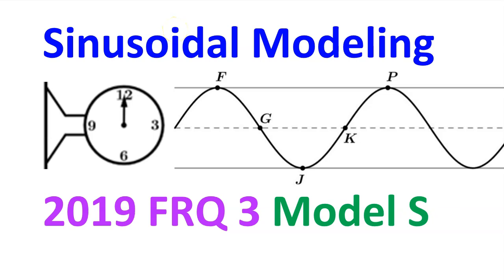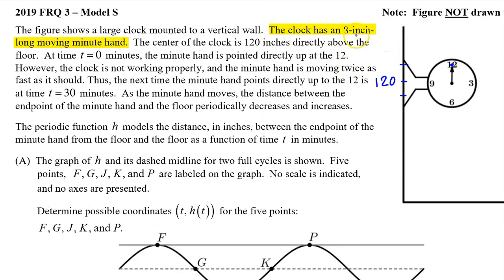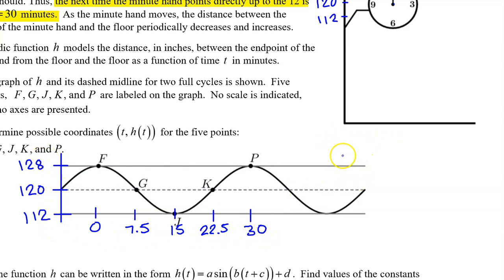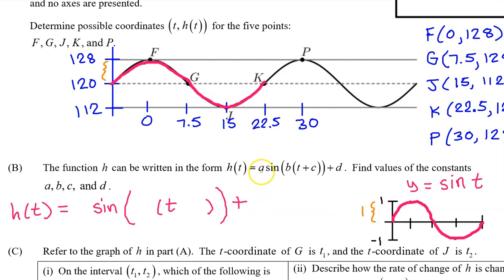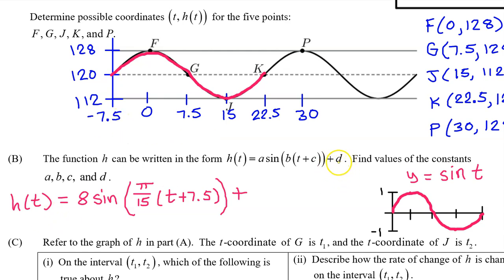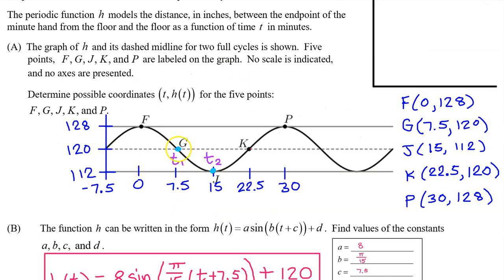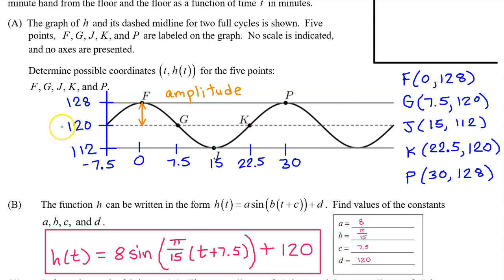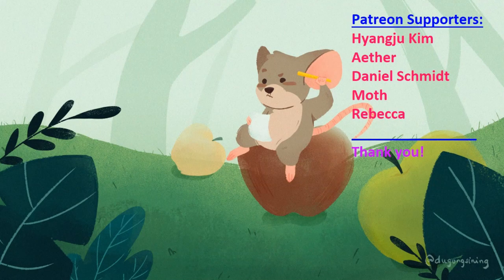2019 FRQ 3 - Sinusoidal Modeling (Model S) [AP Precalculus]